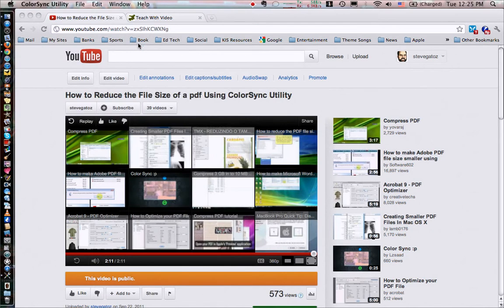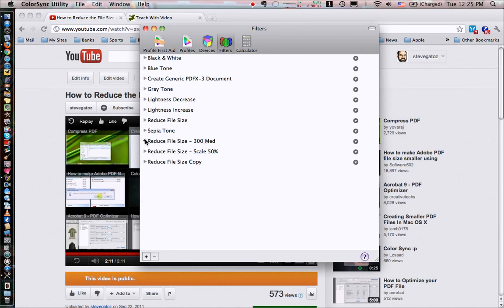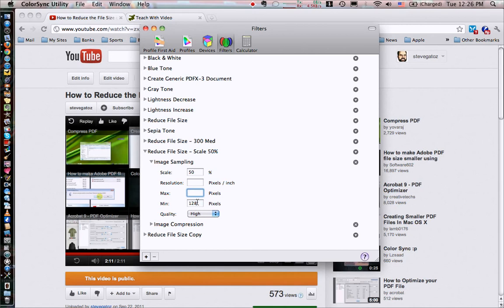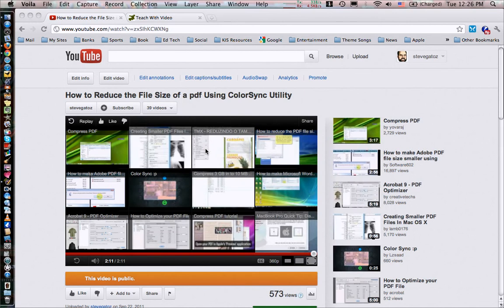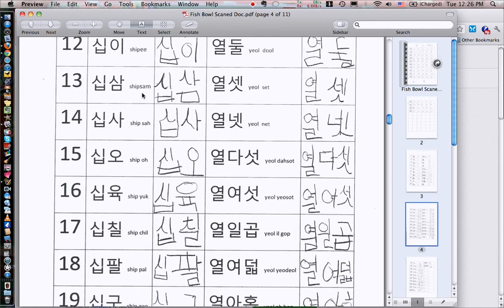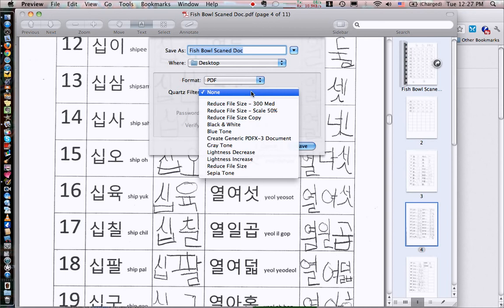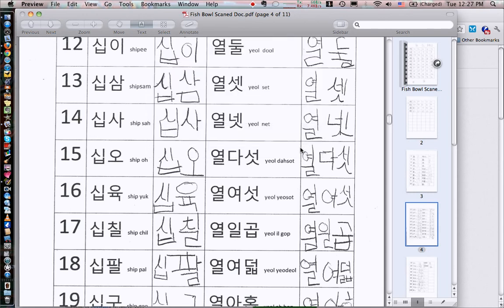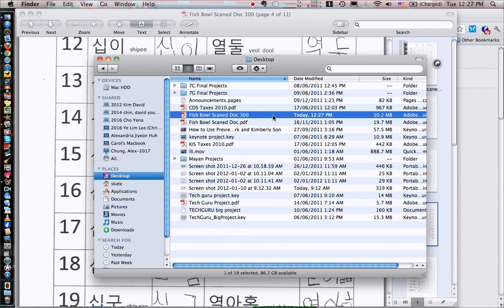Using ColorSync Filters in Preview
After creating filters using the ColorSync Utility in Mac OS X use Preview to reduce the file size of pdf or image files.